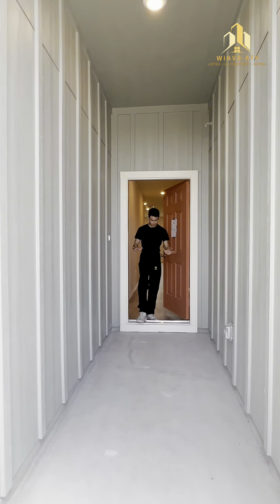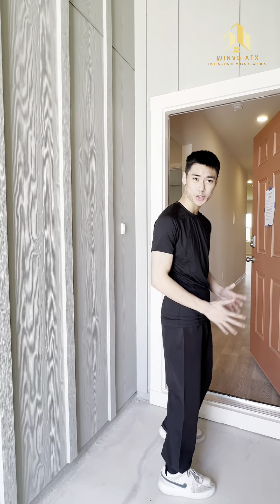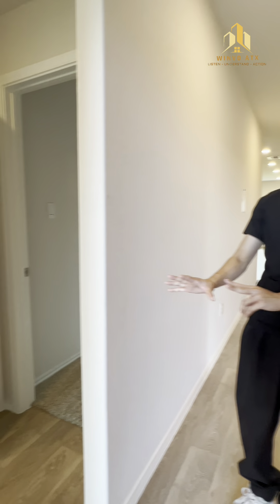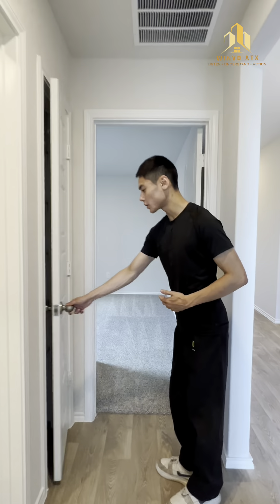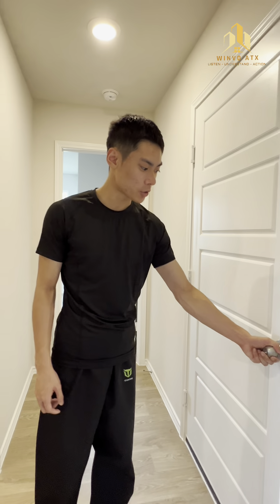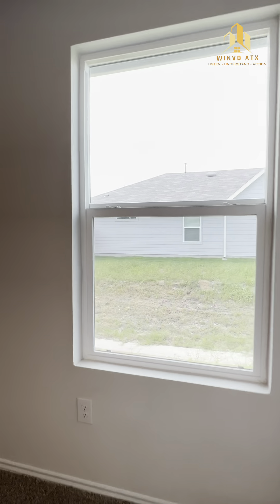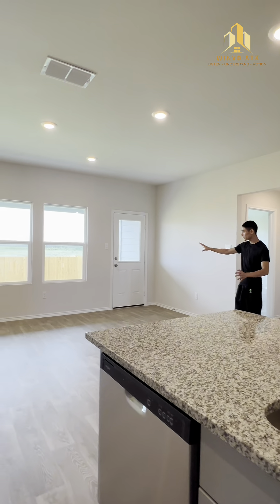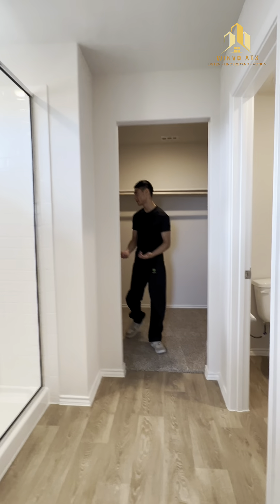Agent SOLD his first house in New Braunfels, Texas, community has super low tax and little HOA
🎉 Welcome to "LENA VO, Realtor"! 🎉

Discover the beauty of New Braunfels, Texas, with a featured listing from Winvo ATX! This charming one-story home, priced at just $315,000, offers an incredible opportunity in a growing community. With 4 bedrooms, 2 baths, and a 2-car garage across 1,678 square feet, it’s the perfect place to call home. Don’t miss out on the chance to own in this area with low taxes and a friendly HOA!

🏡 Property Highlights:

Price: $315,000
1-Story home
2-car garage
4 bedrooms / 2 baths
1,678 sqft of living space
Located in the Singing Hills community with a $39 monthly HOA and a 1.8% tax rate

In this video, we’ll take you on a tour of this beautiful home and showcase everything it has to offer, including a greenbelt view, granite countertops, and fully-installed sprinkler systems. Plus, we’ll dive into the neighborhood, schools, and other local highlights. If you’re interested in buying or selling in New Braunfels or the Austin area, get in touch today for expert real estate advice!

🏢 Broker: Premiere Team Real Estate
📺 YouTube: VO ATX Real Estate
📘 Facebook: LENA VO - Texas Real Estate Agent

⏰ Video Duration: 00:08:39

✅ About LENA VO, Realtor

Hi, I'm Lena Vo, a top-selling Realtor® with over 15 years of experience in the Texas real estate market. Whether you're buying or selling, let me help you find your dream home in Austin, New Braunfels, or beyond!